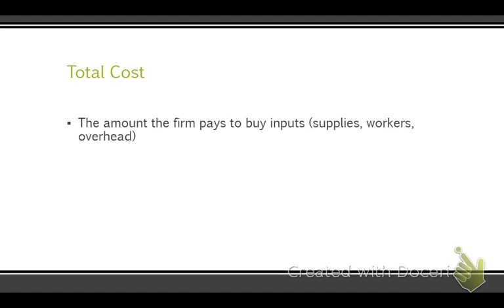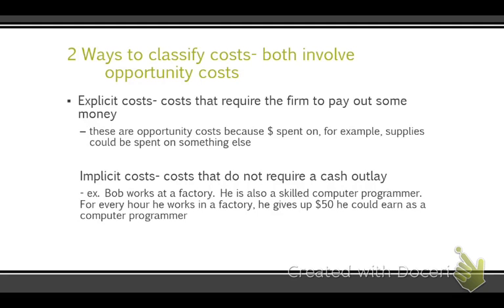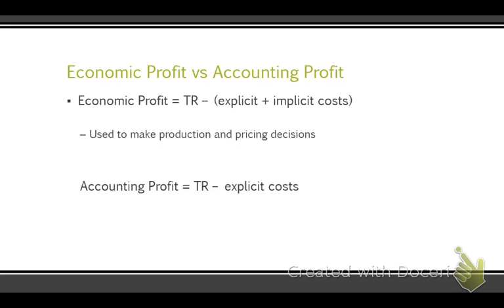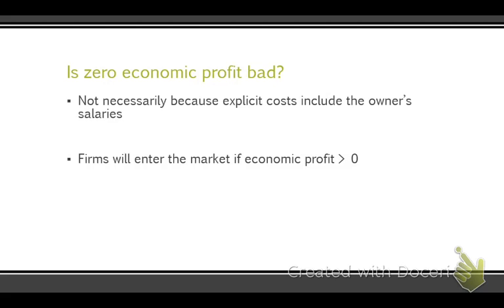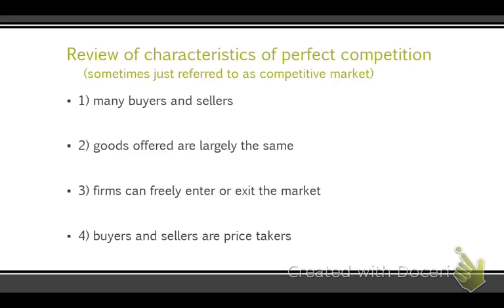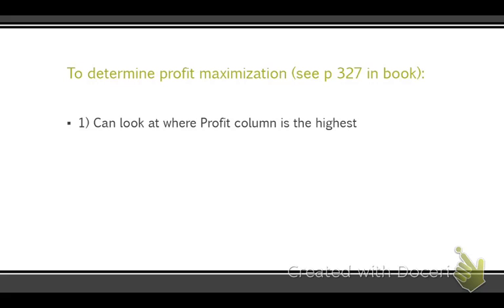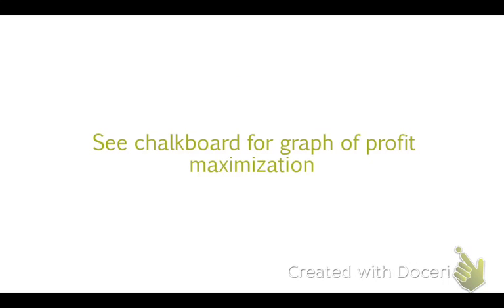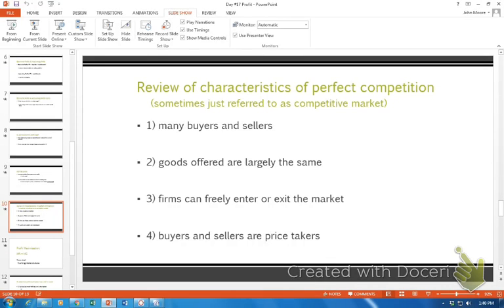AP Microeconomics class notes for Profit